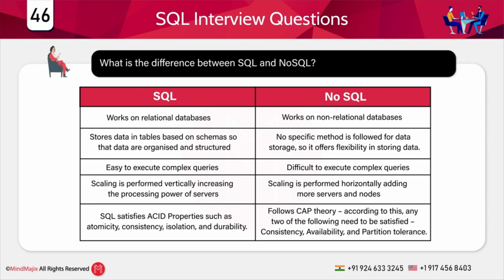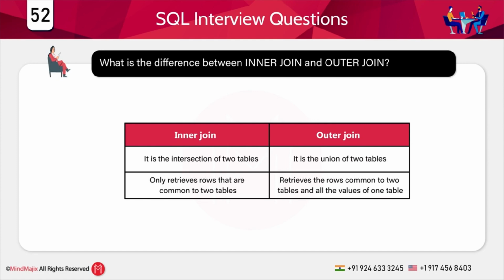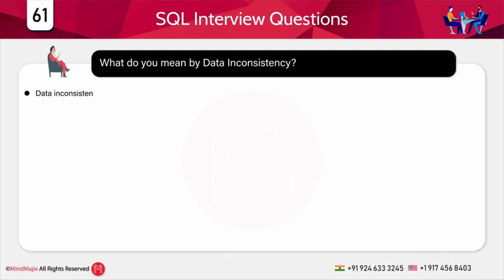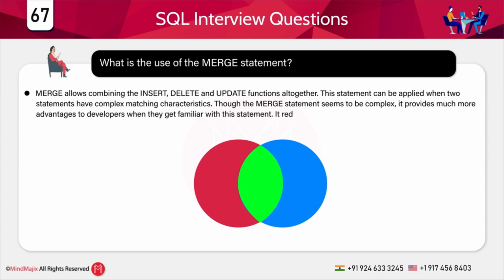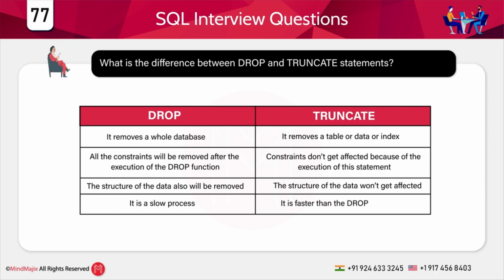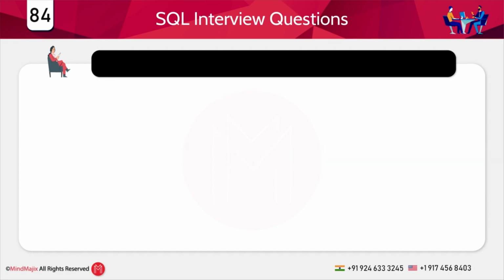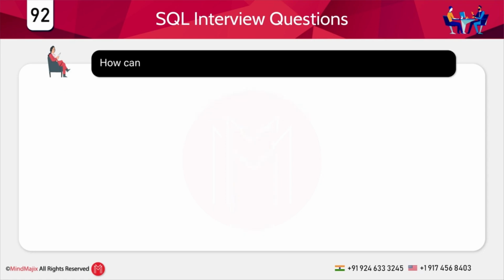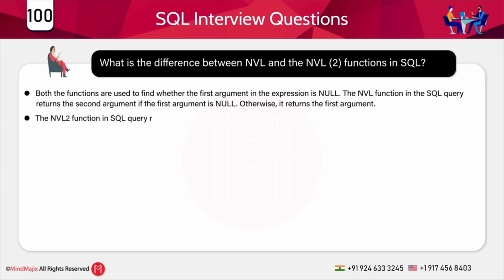SQL Interview Questions and Answers For Freshers (Part2) | Top SQL Interview Questions For Beginners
Ace your SQL interview in 2025. This video is packed with top SQL interview questions and answers for freshers designed to simulate real-world scenarios. We'll cover essential topics like joins, functions, and query optimization. Learn how to solve complex SQL problems and showcase your skills to potential employers. Whether you're aiming for a Data Analyst or SQL Developer role, this tutorial will help you succeed in your 2025 tech interviews.

🟢 What SQL questions are asked in an interview?
Interviewers typically ask about SQL fundamentals like SELECT, WHERE, JOIN clauses, and aggregate functions. They may also delve into more advanced topics like indexing, stored procedures, and database normalization.

🟢 How do I prepare for a SQL interview as a fresher?
Focus on mastering basic SQL syntax, including SELECT, INSERT, UPDATE, and DELETE statements. Practice writing queries with WHERE, JOIN, and aggregate functions. Understand database concepts like normalization and primary/foreign keys.

🔑 Key Features
👉 24/7 Support.
👉 Real-life Projects.
👉 Get Certified.